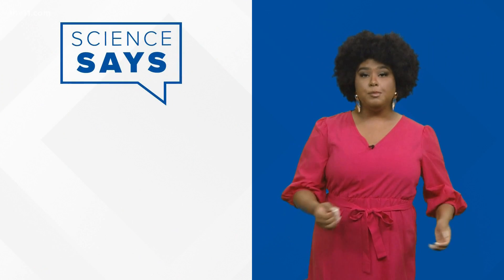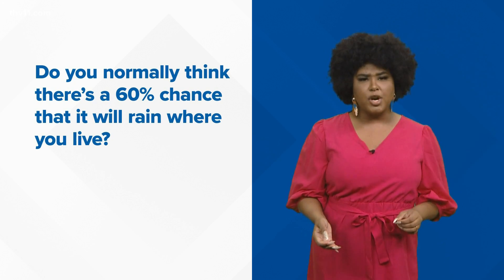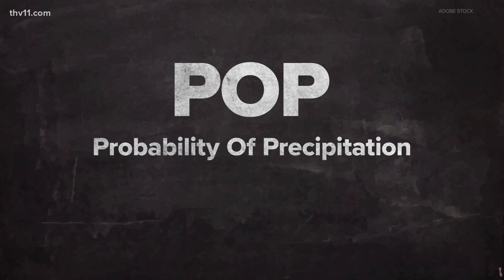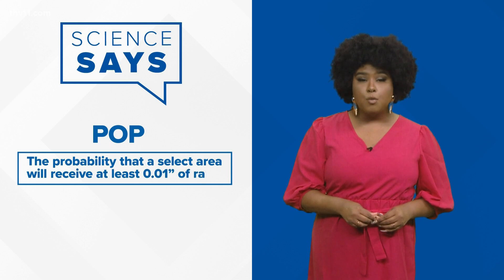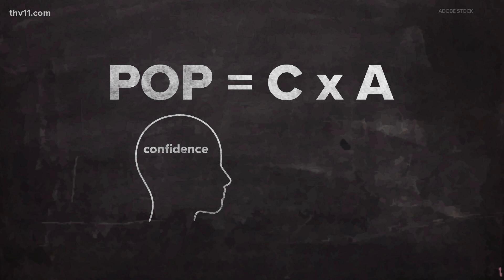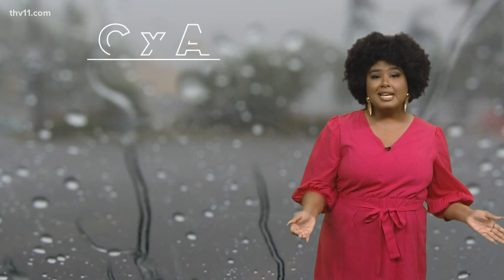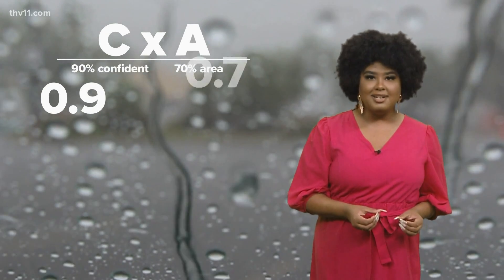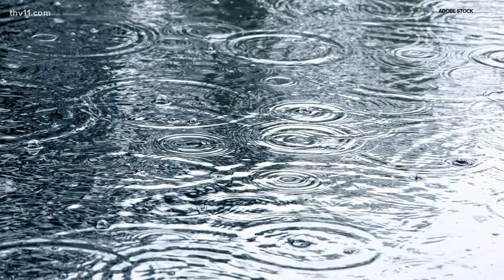What does 'percent chance of rain' really mean?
There has been a lot of confusion behind percentages and how people may interpret it when it comes to rain chances. Corallys Ortiz breaks it down.